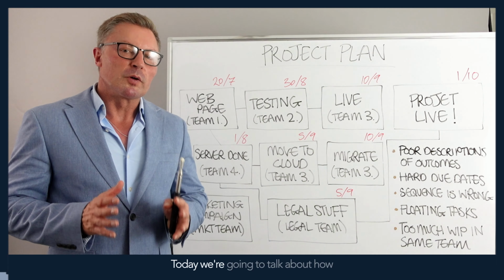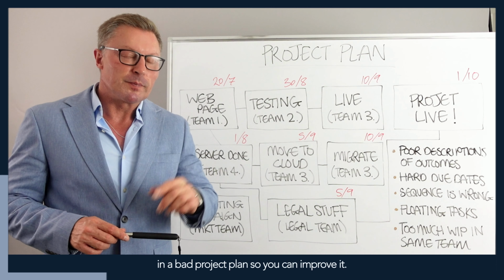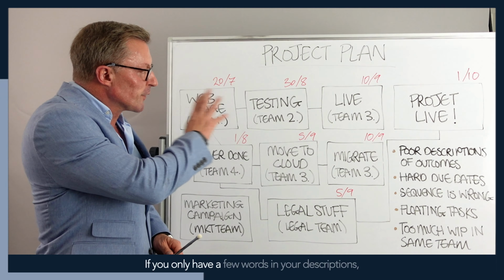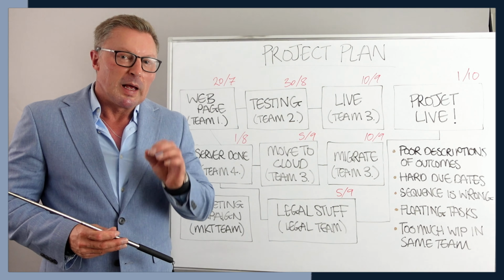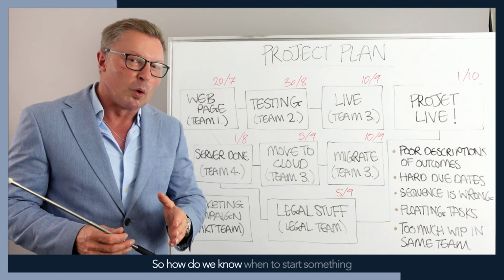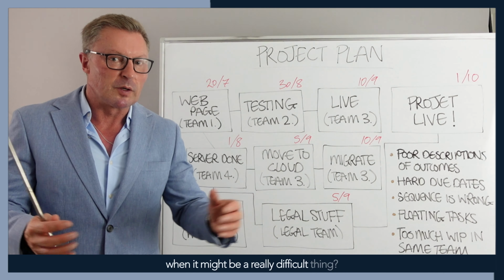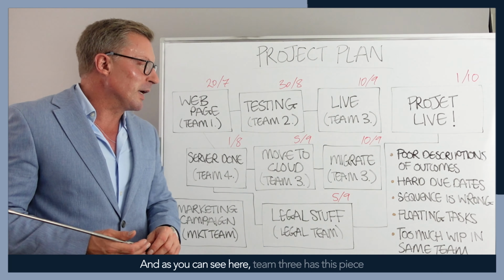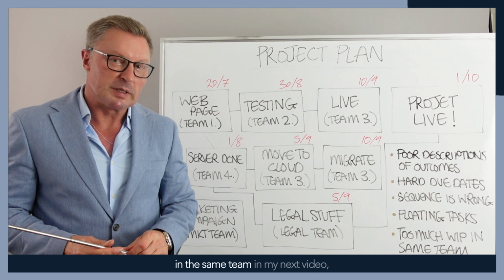How poor project planning will derail delivery and double budget - By Stuart Corrigan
PART ONE

What I do and how I help:
👉CEO's
👉COO's
👉CIO's
👉Product Owners
👉Project Managers
👉Business Owners
👉Fintechs

👏 What others say:

'Using this approach led by Stuart completely transformed our way of working - we were finally delivering value when we said we would, our stakeholders had renewed confidence, and our team morale improved dramatically. I'd recommend this approach wholeheartedly.'

- Richard Beavan - Operations Director who used us to help him IPO his business.

We are The Low Effort People.

We help claims, pensions and complex service organisations reduce customer effort, clear backlogs and improve performance—without automatically adding more people, overtime, technology or pressure.

➡️ Get Claims ER—the Low Effort method for closing claims faster at lower cost

THE LOW EFFORT METHOD

I’m Stuart Corrigan, Managing Director of Descartes Consulting.

I help claims directors, operations leaders, insurers and pensions administrators understand why work becomes trapped in queues—and what needs to change to make it flow.

A backlog is often a symptom of how work is designed: too many handoffs, too much work in progress, hidden constraints, failure demand and fragmented ownership.

The Low Effort Method helps leaders identify the constraint, reduce unnecessary effort and redesign work around better end-to-end flow.

Expect practical ideas on:

✓ Claims backlog reduction✓ Customer effort and loyalty✓ End-to-end claims performance✓ Failure demand✓ Systems Thinking✓ Theory of Constraints✓ Workflow bottlenecks and hidden queues✓ Productivity and throughput✓ Cost-to-serve✓ Pensions administration

The aim is simple:

Make the work easier to complete, easier to manage and easier for the customer to experience.

START WITH YOUR LOW EFFORT SCORE

The Low Effort Score helps identify where unnecessary effort enters the customer journey—from chasing updates to work being handed between teams, reopened or repeatedly touched.

CLAIMS ER

Claims ER is for claims and operations leaders who want to move away from congestion, excessive customer effort, and constant firefighting.

It explores how queues, targets, handoffs, and fragmented workflows create more work—and how claims can instead be designed around flow, ownership, and customer purpose.

CLAIMS BACKLOG BREAKTHROUGH

More people, overtime, and technology do not necessarily remove the cause of a backlog.

The Claims Backlog Breakthrough helps leadership teams examine their end-to-end workflow, identify weak links, and find the core constraint driving delay.

From there, we build a practical catch-up and keep-up approach: reducing the backlog while preventing it from rebuilding.

✓ Reduce backlogs and customer effort✓ Shorten end-to-end cycle times✓ Increase throughput and productivity✓ Reduce failure demand and rework✓ Lower operating costs✓ Improve customer and colleague experience

What is the biggest constraint in your operation right now?

ABOUT STUART CORRIGAN

Stuart Corrigan is Managing Director of Descartes Consulting, an author and operational improvement specialist.

He helps organisations understand how work flows, identify constraints creating delay and redesign complex services around lower customer effort, better flow and completed outcomes.

His approach draws on Systems Thinking, the Theory of Constraints and constraint management.

Descartes Consulting Ltd.

Low-effort services. Better flow. Lower cost.

This content is for general business and educational purposes only and does not constitute legal, financial, pension, tax, actuarial or other regulated advice. Results vary by organisation and are not guaranteed.